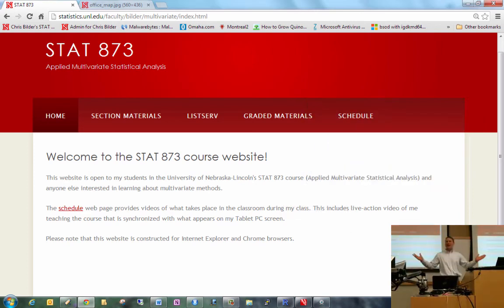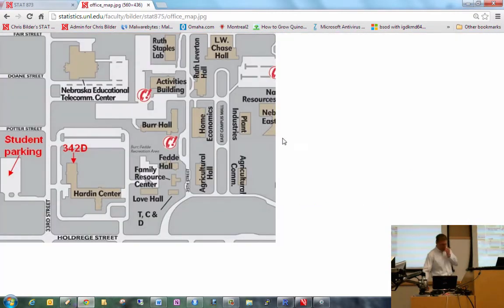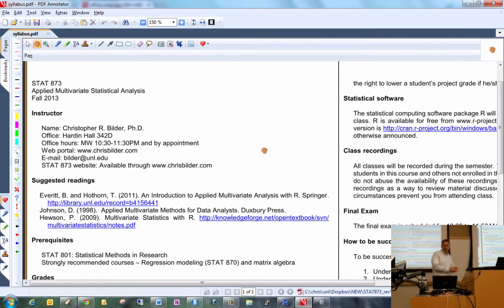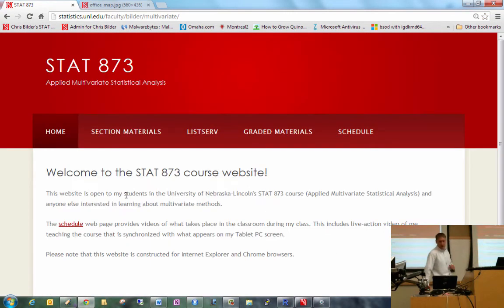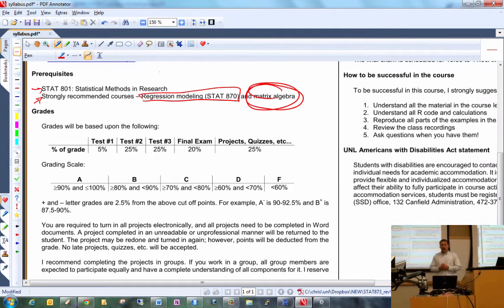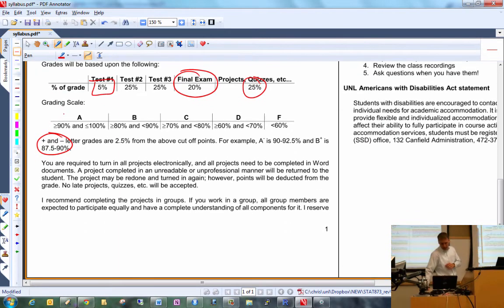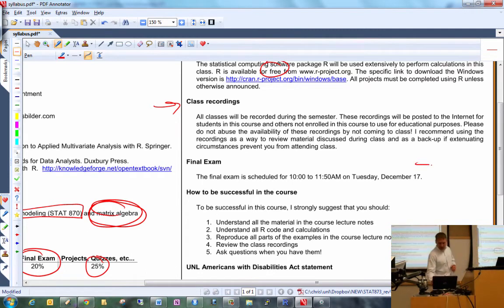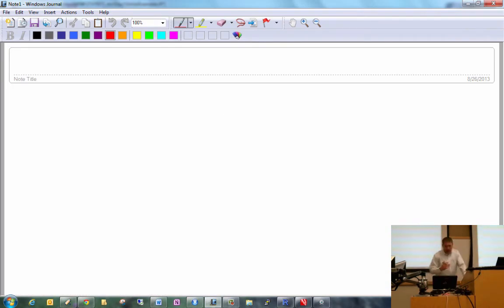Applied Multivariate Statistical Analysis - Class #1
This is a video from Applied Multivariate Statistical Analysis (STAT 873) at the University of Nebraska-Lincoln in fall 2013. (schedule and section materials web pages) for the lecture notes.